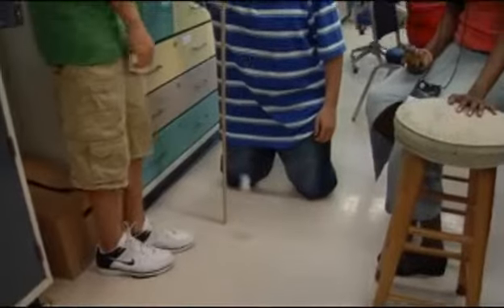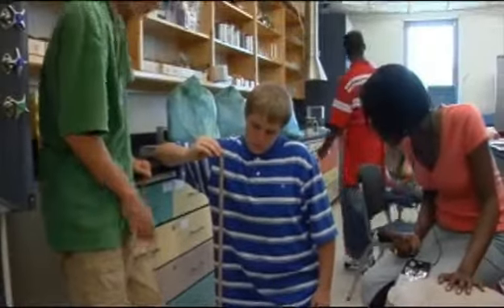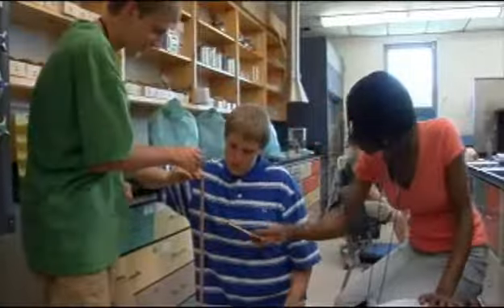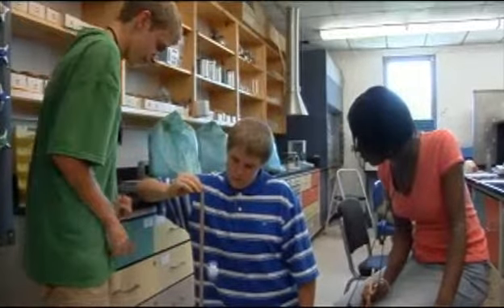MWM Design Process